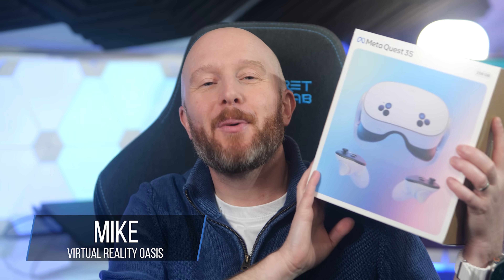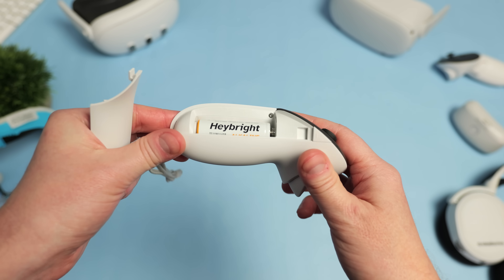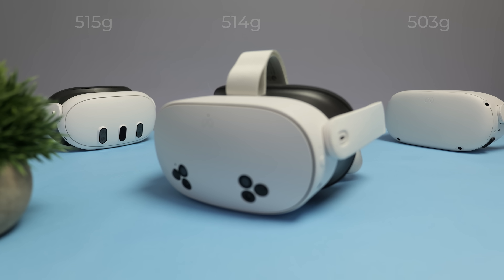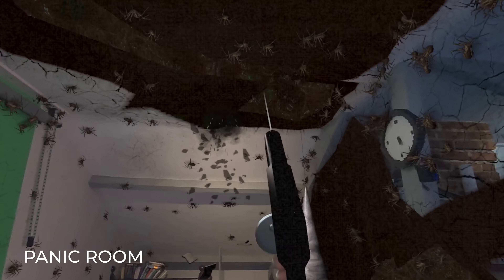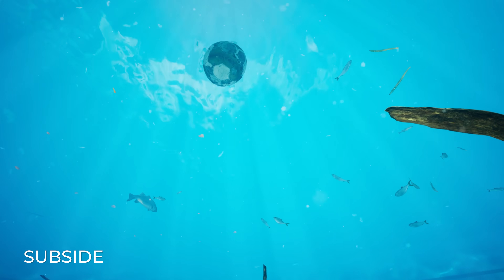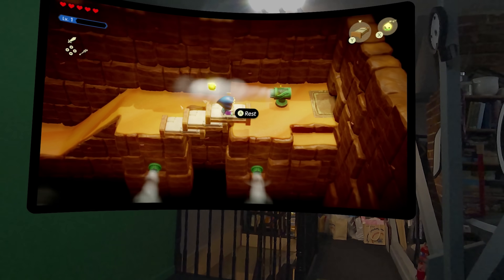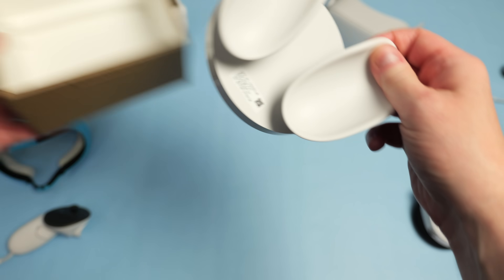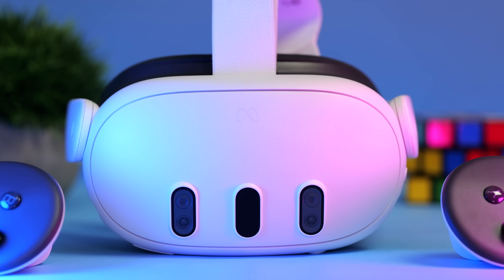Meta Quest 3S Review - The Best Budget VR Headset!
Meta Quest 3S is finally here! The Quest 3S is available now. Here's my full Quest 3S review and why I think the Meta Quest 3S is the best budget VR headset in 2024.

Let me know what you all think of the Meta Quest 3S in the comments below...